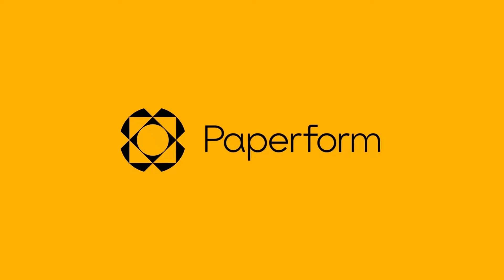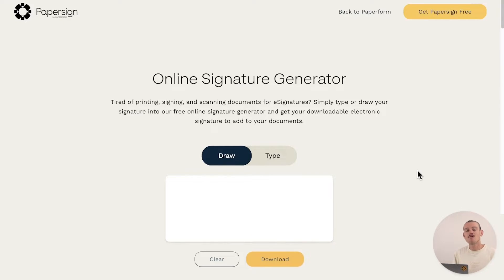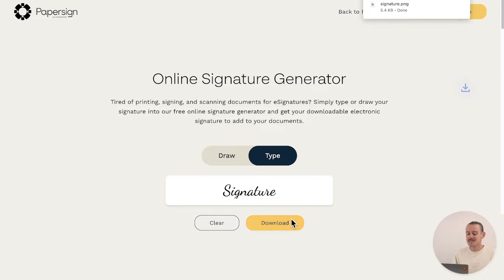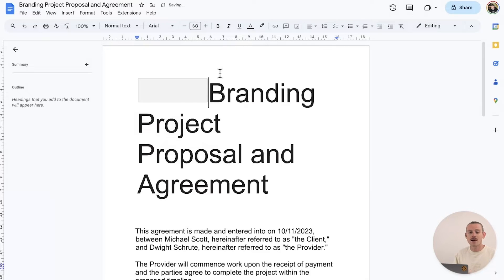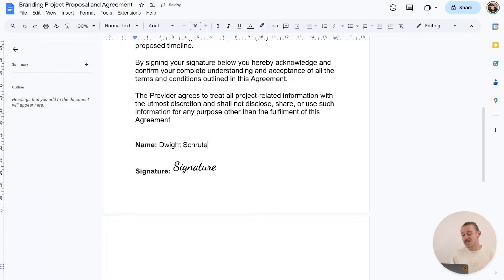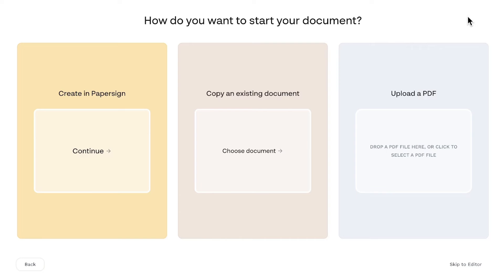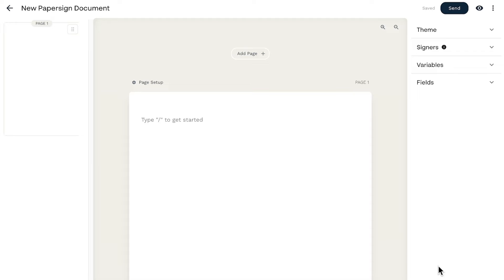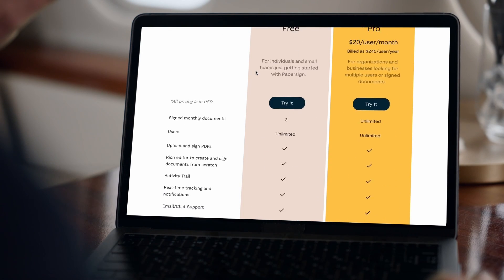How to insert signatures in Google Docs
Need to add a digital signature to your Google Doc? Or just finding out that it is possible?

In this video, we'll show how you can insert digital signatures in Google Docs, and avoid the dreaded act of scanning and uploading a handwritten signature, as well as introduce you to Papersin.

With Papersign, you can effortlessly add numerous signers to your documents, cutting down on admin and transforming the way you handle documents.

Say goodbye to the endless back-and-forth and welcome a new era of streamlined, error-free processing.

Papersign is an e-signature solution designed to simplify creating, sending and signing documents, so you can spend less time in email chains and more time on the things that matter.

📚 LINKS & RESOURCES

👋 ABOUT PAPERFORM

Learn more and sign up for a trial Subscribe to our channel for the latest tips, tricks, and recommendations to help you automate your business and get back to what matters.

👋 ABOUT PAPERSIGN

Papersign a new electronic signature solution by Paperform, designed to simplify creating, sending and e-signing documents, so you can spend less time in emails and more time on the things that matter.